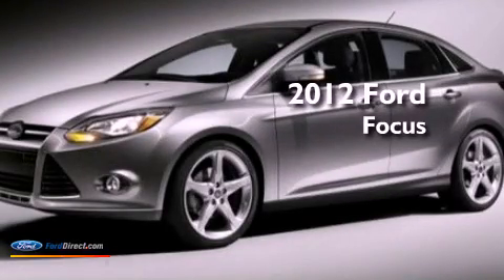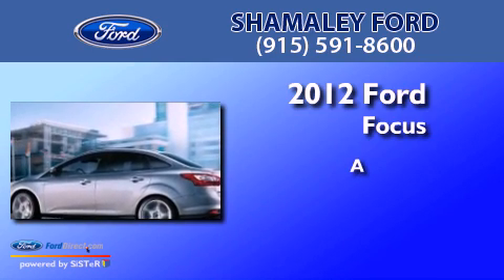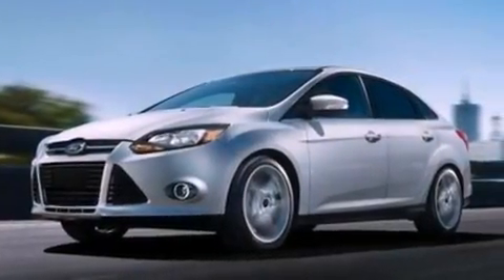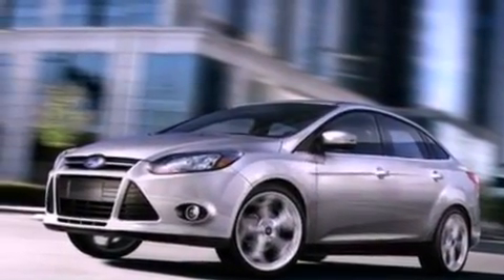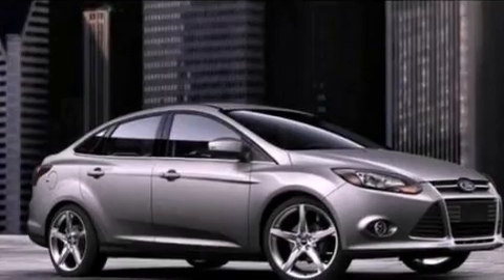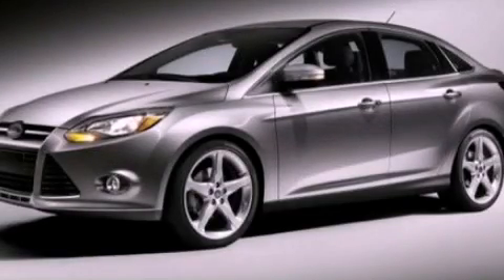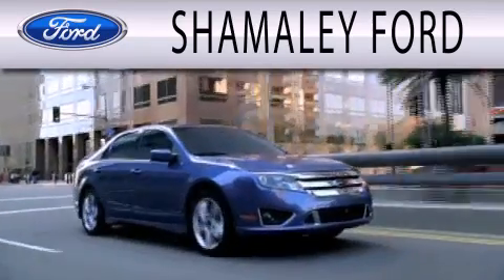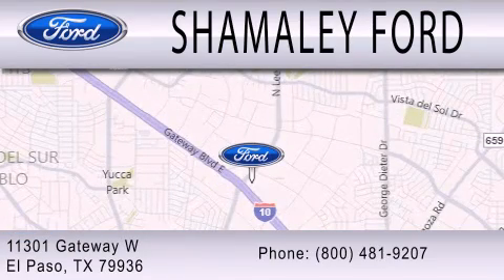2012 Ford Focus El Paso TX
Year : 2012
 Make : Ford
 Model :
 Engine : 2.0L I4 16V GDI DOHC FLEXIBLE FUEL

 Exterior : CANDY RED
 Miles : 10

 Stock : CL355189